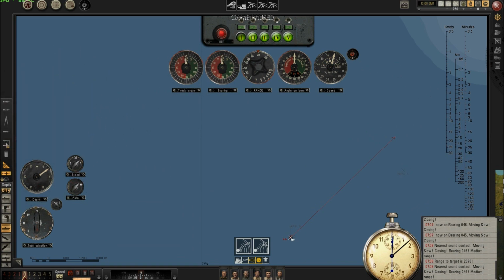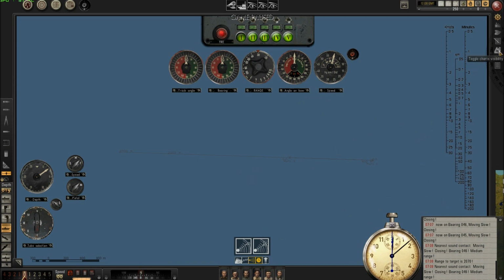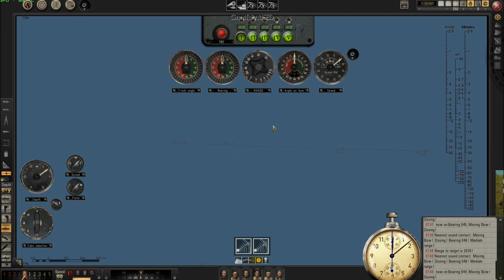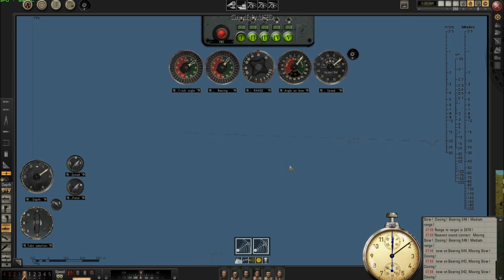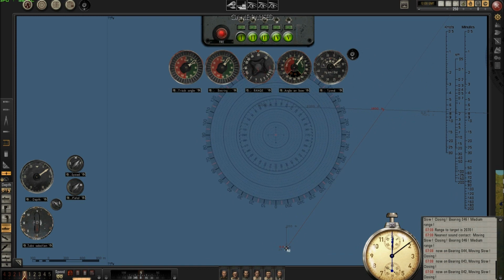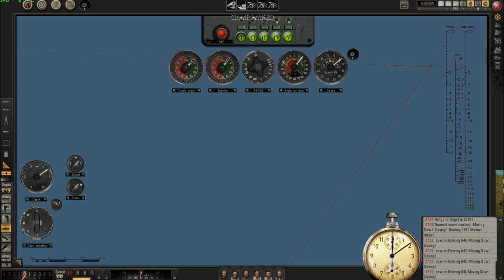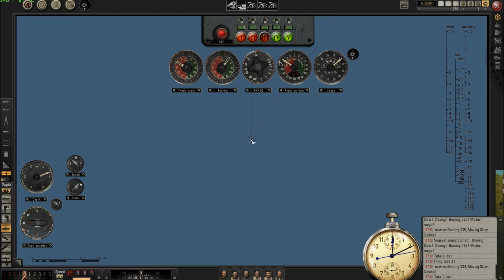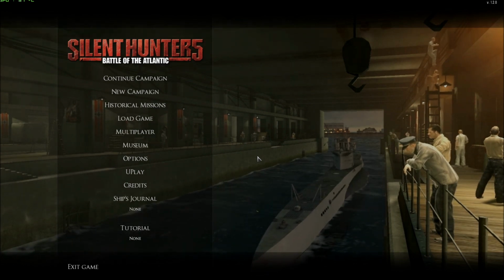Hydro hunt tutorial SH5 part2.mkv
Hydro hunt tutorial SH5 part2